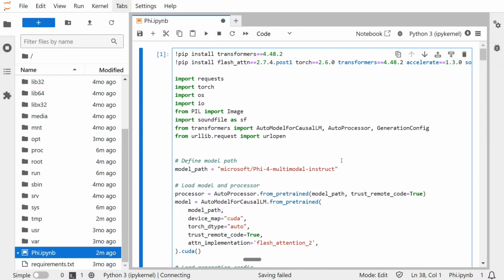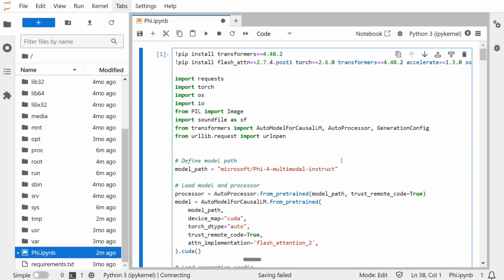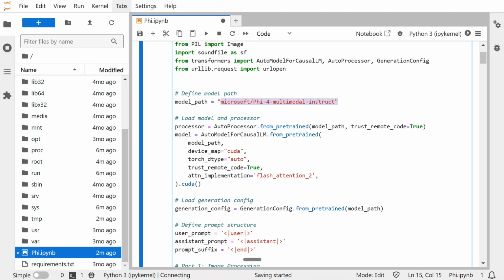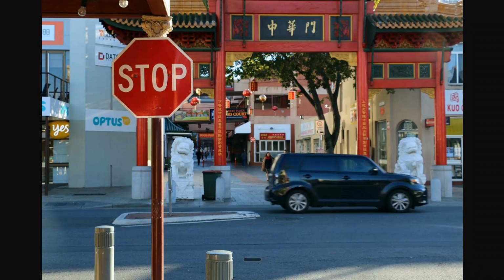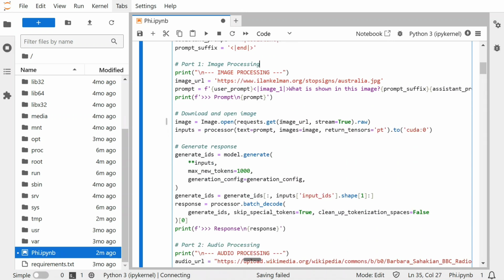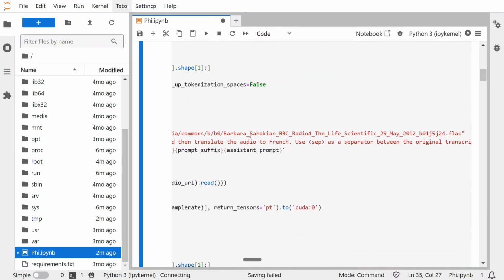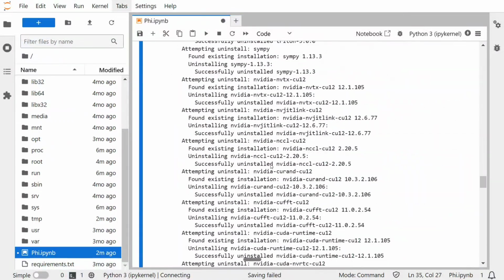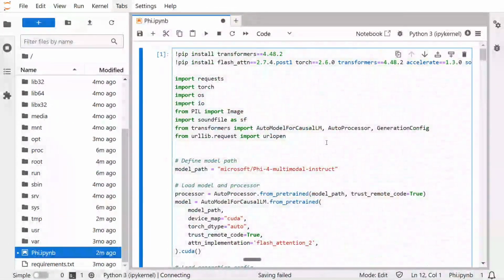How to run Microsoft Phi4-multimodal instruct, the best smallest multimodal LLM for free locally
this video demonstrates codes to run Phi4 multimodal instruct in local system which supports audio, video, text and images